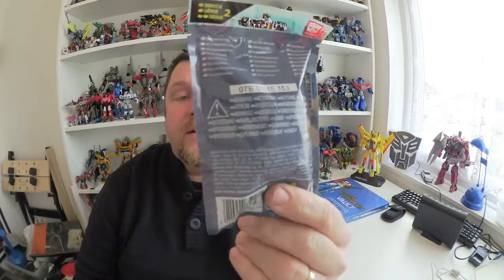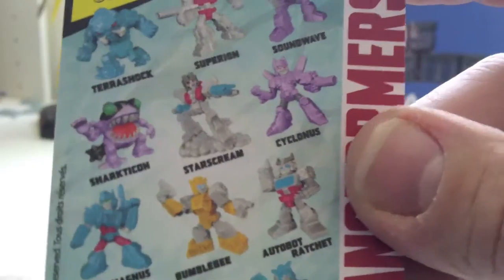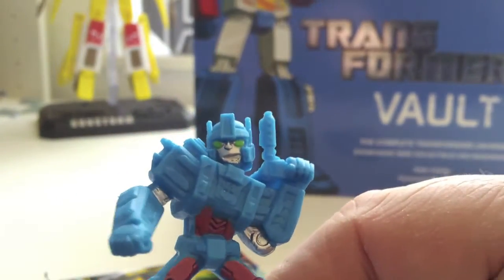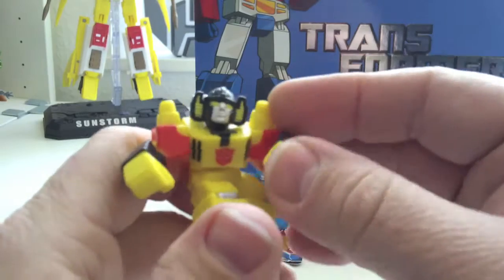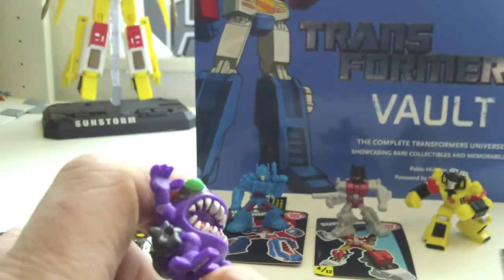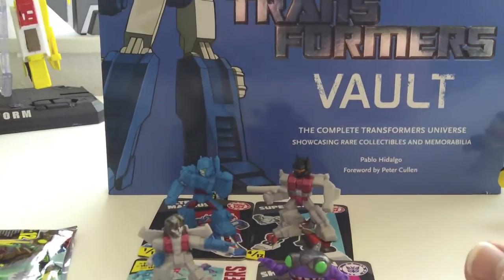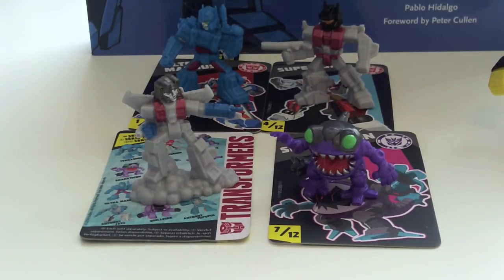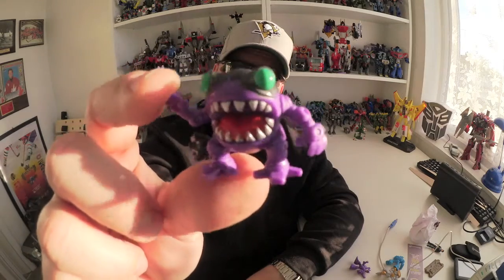Transformers Tiny Titans Review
Here is a quick vid on the new Transofmers RID Tiny Titans blind bags